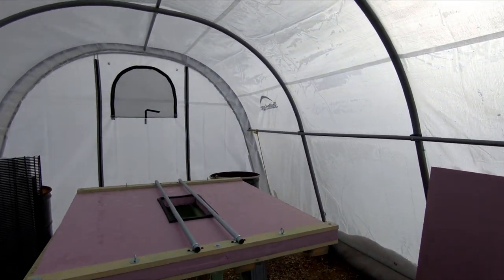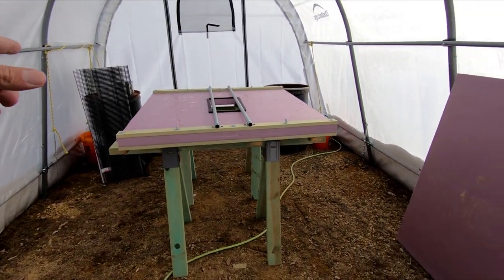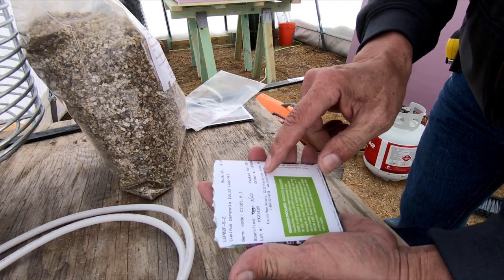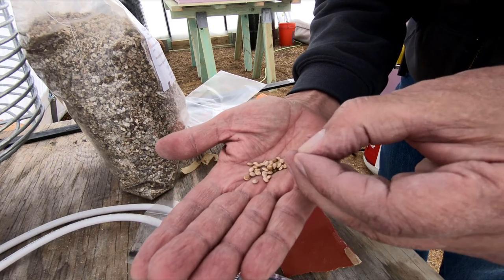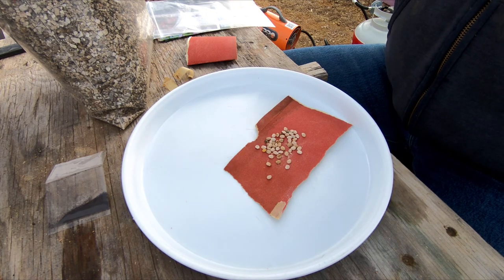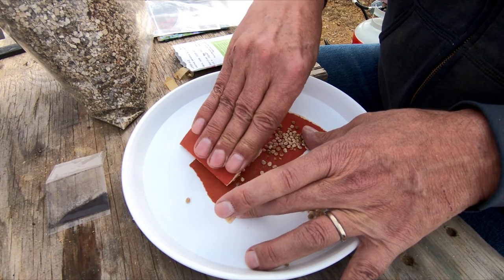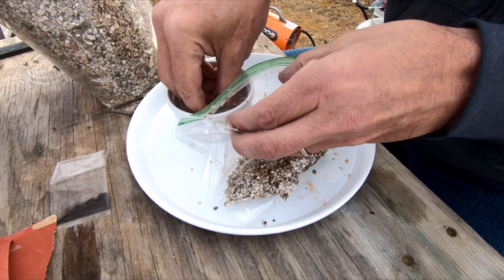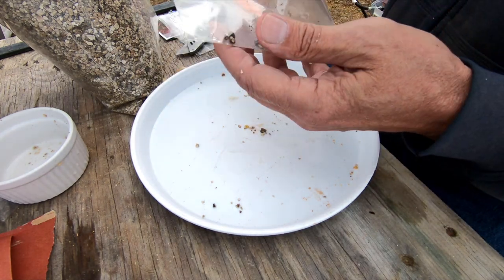Scarification, Inoculation, and Stratification [Wild Lupine]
In this video, I show the scarification, inoculation, and cold, moist stratification  of wild lupine seed.